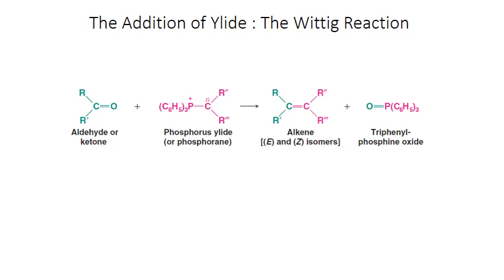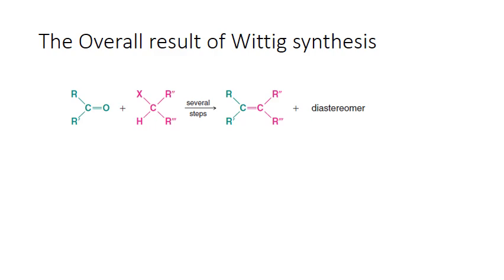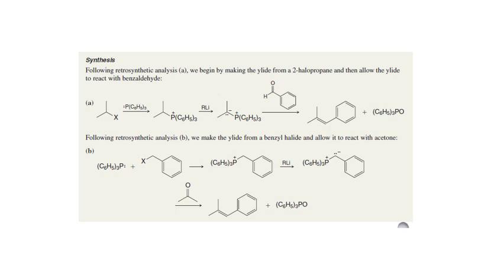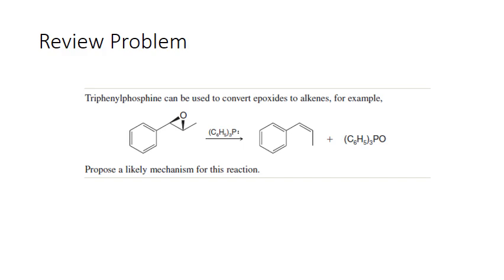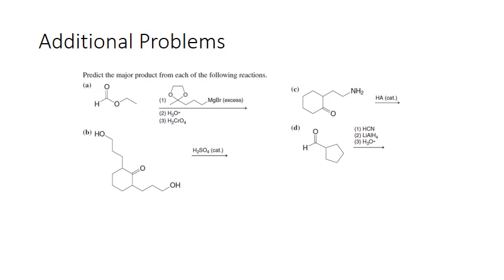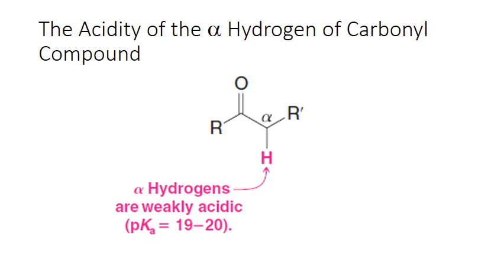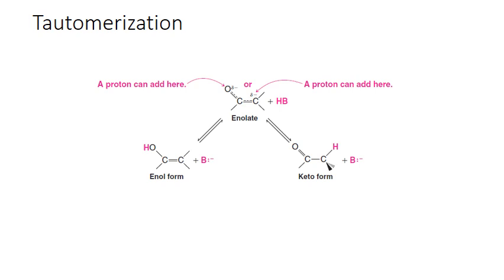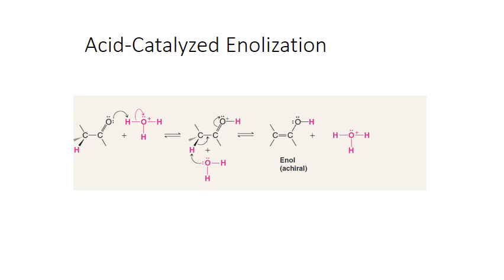محاضرة الكيمياء العضوية-د/كامل البرمبالي-المستوى الاول (فارم دي) عام و كلينكال-الاسبوع 10-المحاضره 2